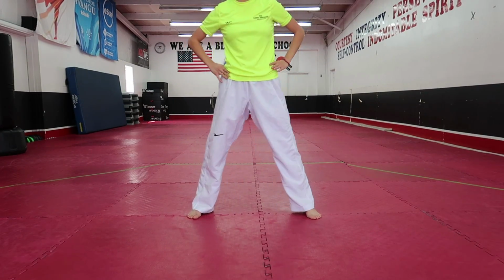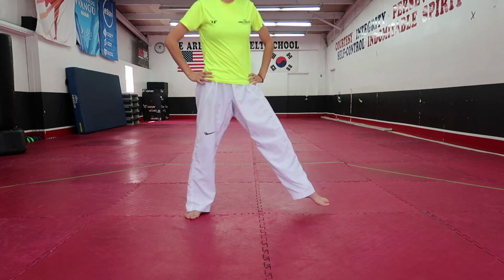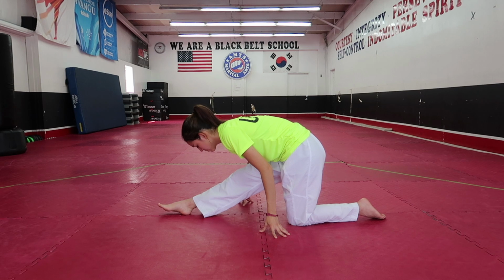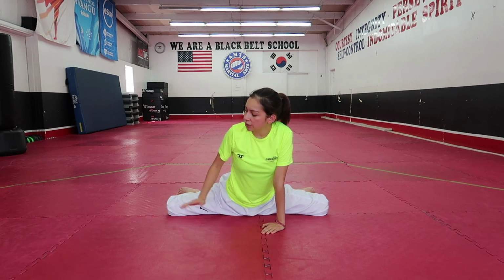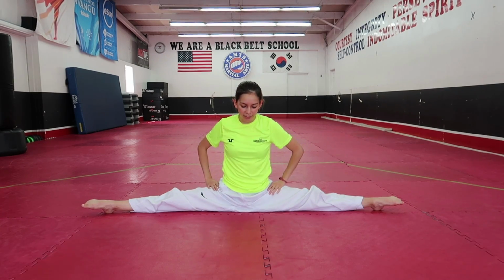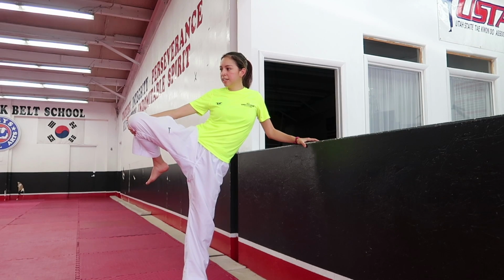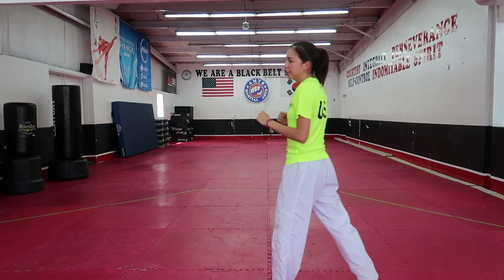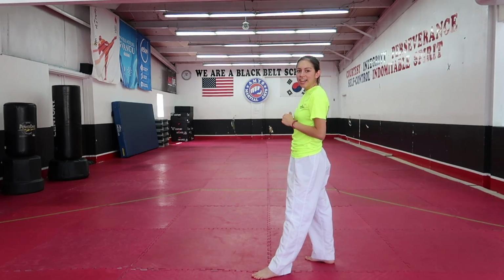HOW TO HIGH ROUNDHOUSE KICK | Kick Higher (Vertical Round House)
How to Kick Higher for Taekwondo or Martial Arts Round House Kicks

My new Taekwondo-only channel! I am a 3rd degree Black Belt in Taekwondo and I compete in Sparring- I love doing high kicks, and weapons (nunchucks & bo staff). 2 years ago, I tore two ligaments in my ankle. I kept competing for those 2 years until I absolutely couldn't. This year, I finally had the much-needed ankle surgery. I can't wait to get back on the competition floor and am determined to go back in stronger than before!
\ \ \  "The Comeback will be Stronger than the Setback"  / / /

My Vlog Camera
My Nicer Camera
My Mini Tripod
My Large Tripod